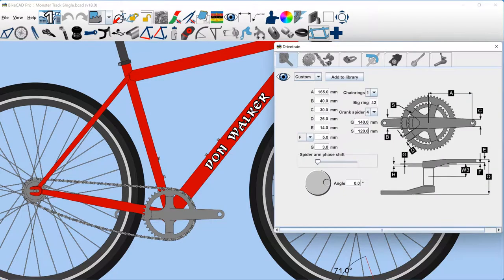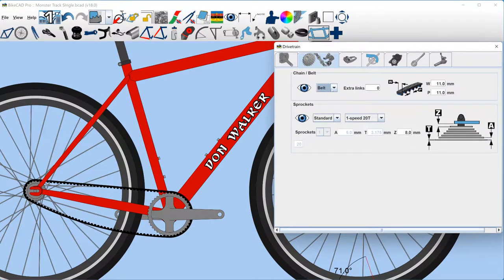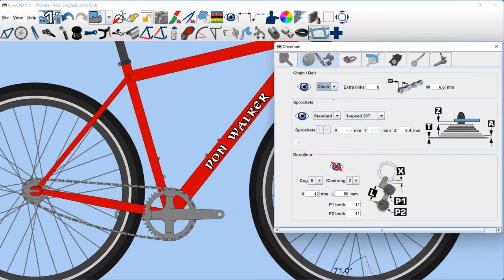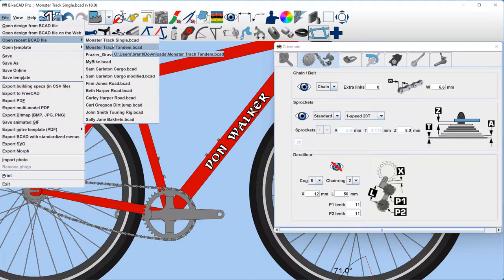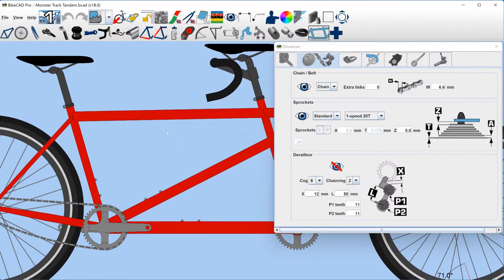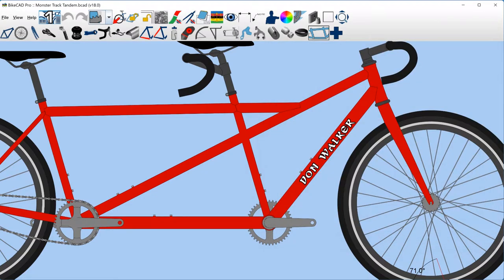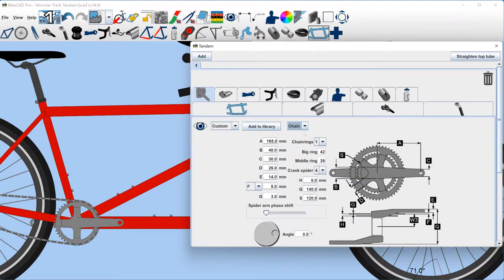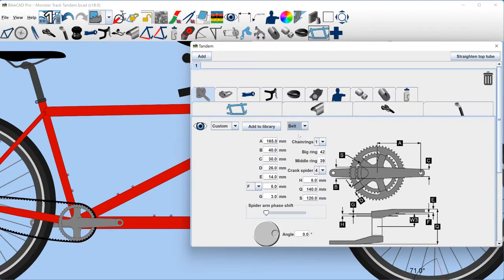Mixing chain and belt drives on a tandem in BikeCAD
In the drivetrain dialog box, we get to choose between chain or belt drive. When designing a tandem, it used to be that this choice would automatically apply to all segments of a tandem. In BikeCAD version 18.0, this is still the case. However, with each new tandem section we add, we can go to the Crank tab in the tandem dialog box and make a unique choice between chain or belt drive for that particular section of the tandem.